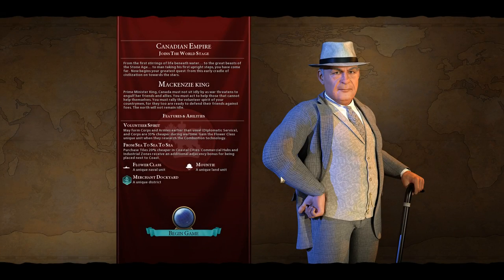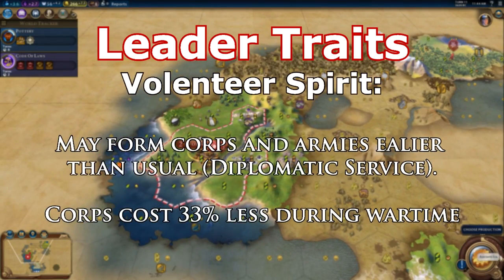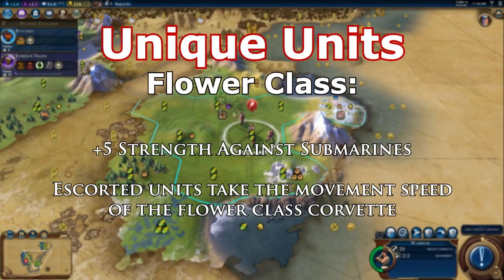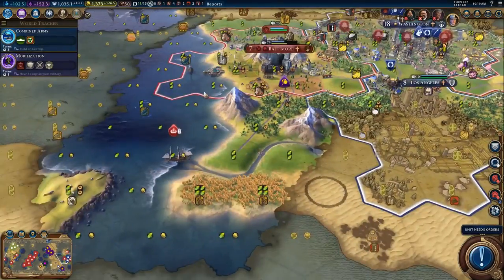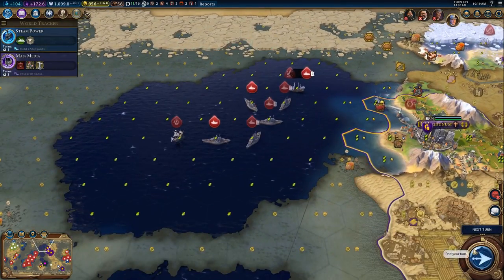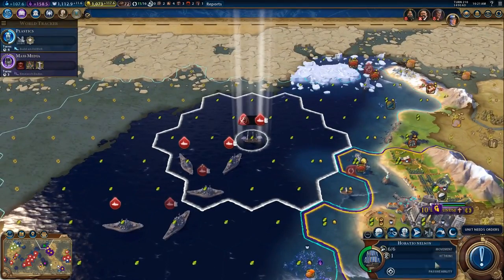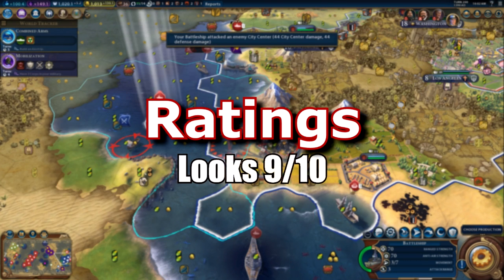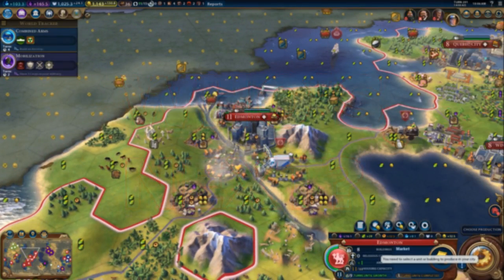CIV 6: Civilization Review/Spotlight | Canada (Mod) Mackenzie King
Welcome to Civ VI civilization spotlight, featuring Canada. A really fun and engaging mod creating by JFD. This is the first episode of the CIV VI Spotlight playlist I hope to make. Suggestions on improvements are greatly appreciated!

Truly Abundant Resources (Standard in this game, changed it in another game I played as Canada):